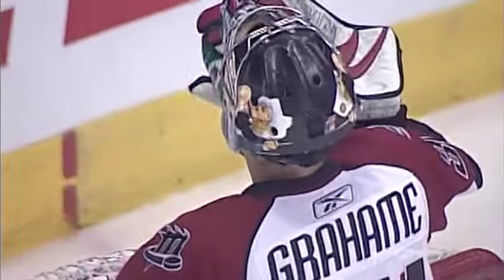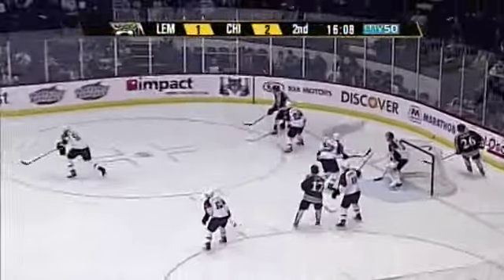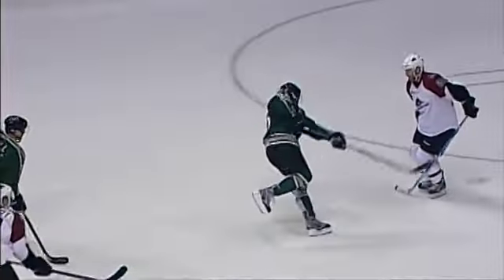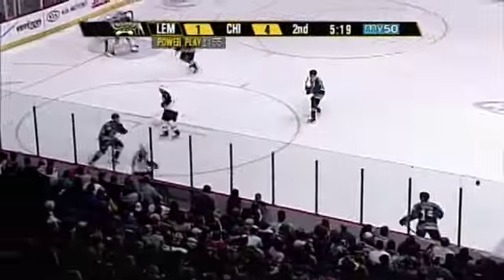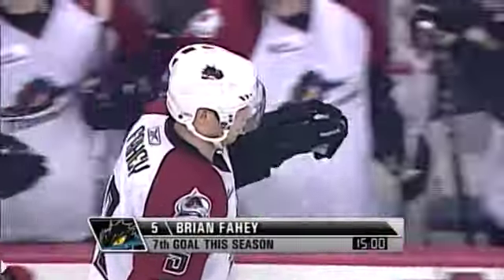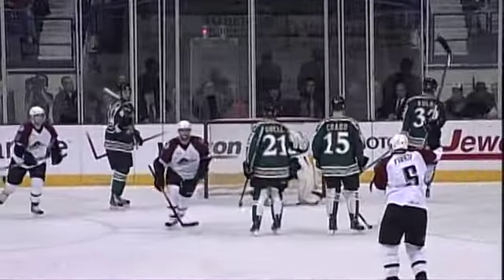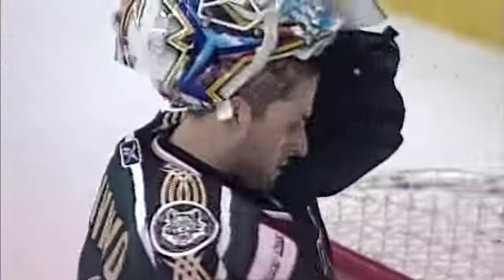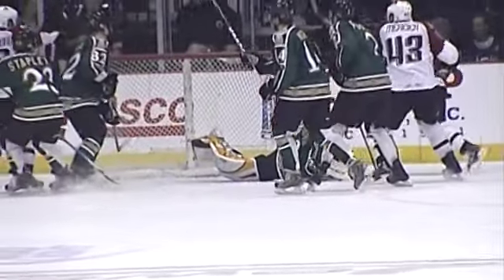Chicago Wolves vs Lake Erie Monsters, 3/7/2010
The Chicago Wolves saw a 4-1 lead slip away but managed to come away victorious after an eight-round shootout with a 5-4 victory over the Lake Erie Monsters at the Allstate Arena Sunday night.